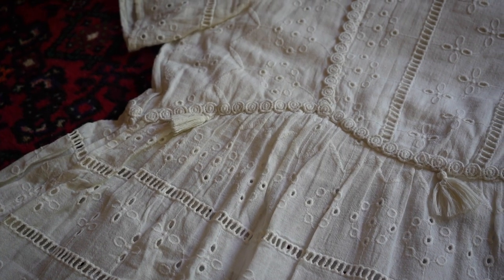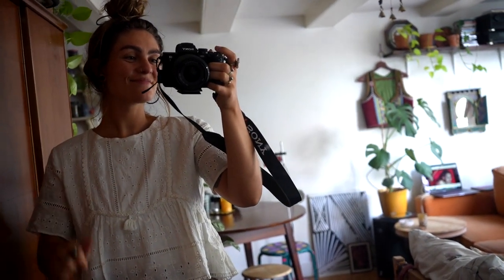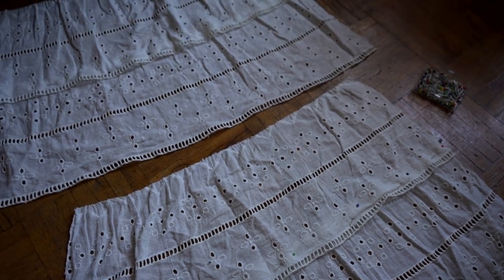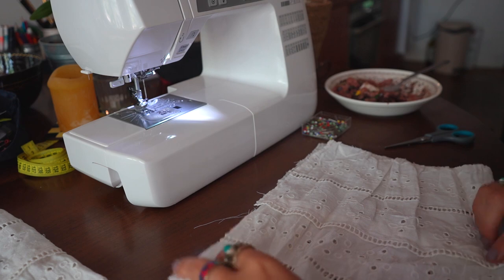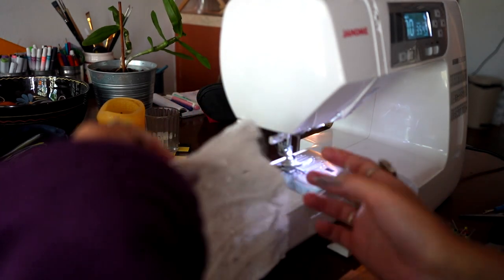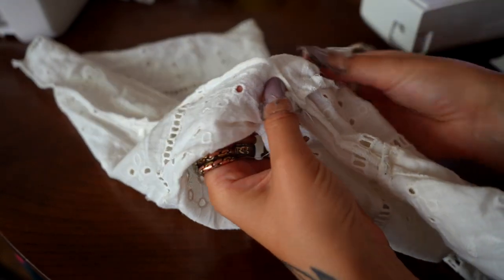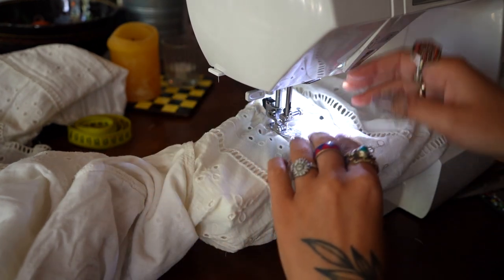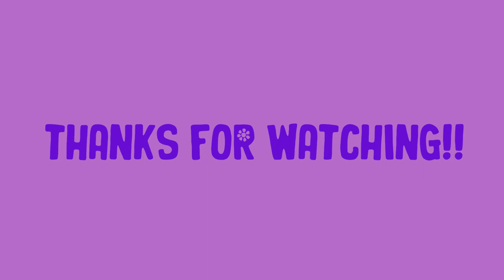THRIFT & FLIP WITH ME // turn dress into dreamy top // sewing tutorial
I thrifted this dress a while ago, but I never wore it after it shrunk in the drying machine (ooooops!). So I decided to turn this beautiful dress into a top... it's a THRIFT & FLIP!!! You can easily follow this video and turn your own dress into a top if you like.

I loveeeeeee doing upcycle sewing projects like this one. Sometimes I just look at all the thrifted clothes I own and see if there's anything I'm not wearing. What could I change so I would want wear it? It's pretty fun, 10/10 would recommend.

Hope you enjoy this video. I will be uploading a new video every 2 weeks. See you soon my lovelies xoxoxox